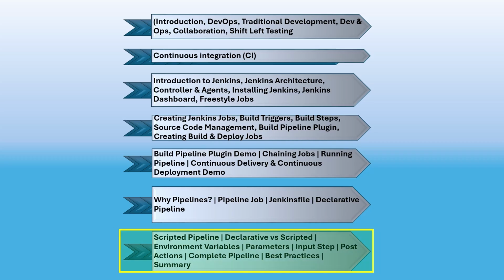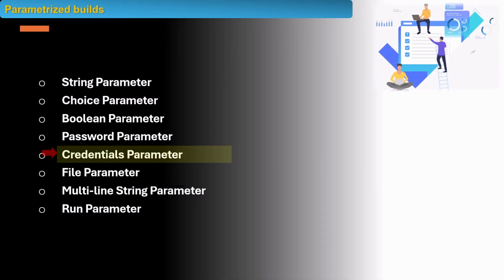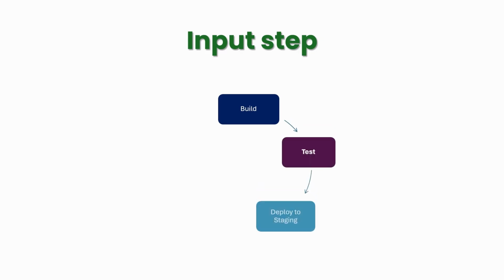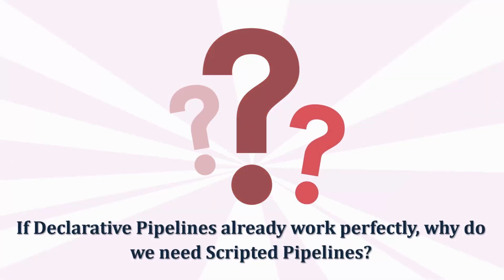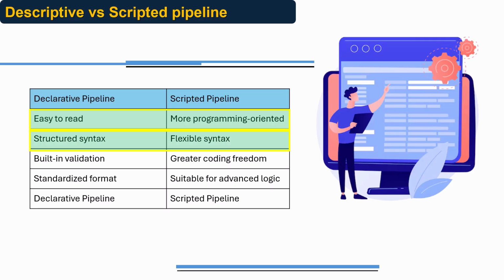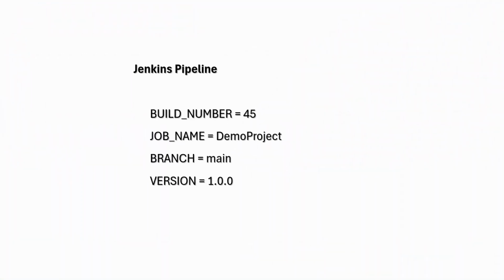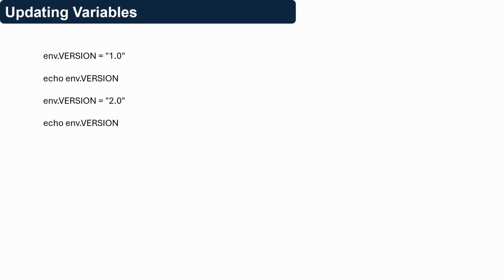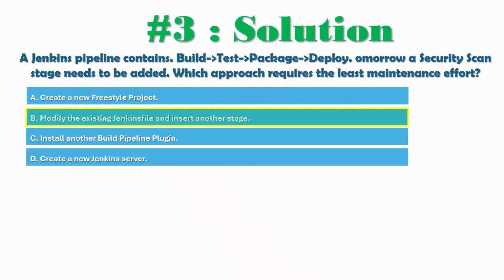SRE Lec#3: Declarative vs Scripted | Environment Variables | Parameters (Part 7)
Learn Jenkins Pipelines from the ground up in this final part of the lecture.

In Part 7, we bring together key Jenkins concepts including **Scripted vs Declarative Pipelines, Environment Variables, Build Parameters, Input Steps, Post Actions, and Pipeline Best Practices**. You’ll learn how to make Jenkins pipelines flexible, reusable, interactive, and easier to maintain, with practical examples of parameterized builds, environment variables, production approval, and user input.

We also compare Declarative and Scripted Pipelines, explore Jenkins built-in variables, and solve scenario-based questions to reinforce the concepts. This final section connects the concepts learned throughout the lecture and shows how they come together in real-world CI/CD automation.